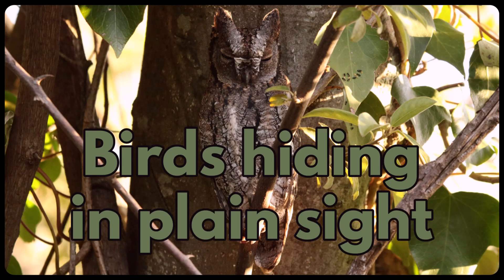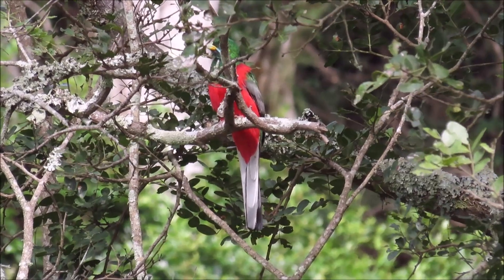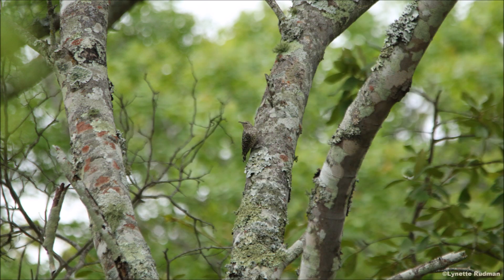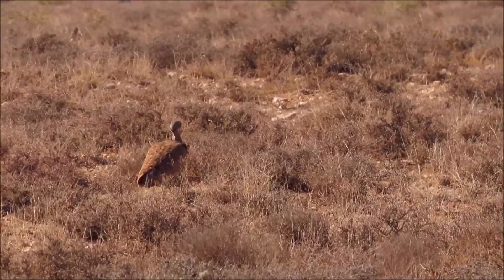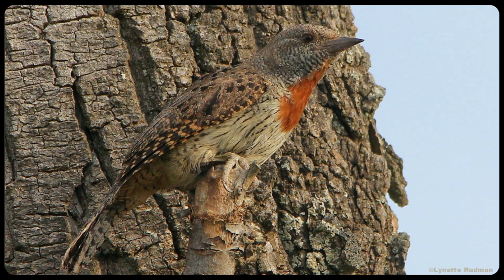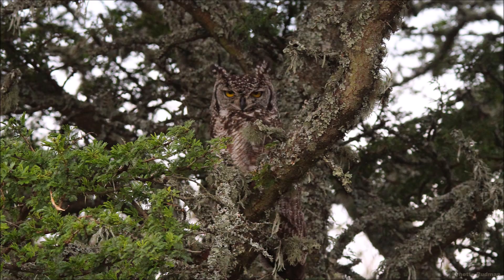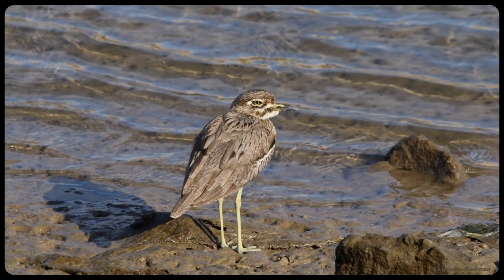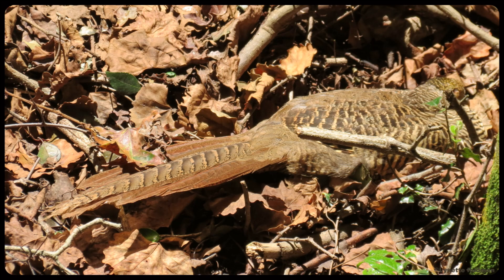HIDING IN PLAIN SIGHT - how birds have evolved colour and cryptic camouflage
Look at some fascinating examples of how birds blend in with their surroundings so that they have a chance of not being detected by predators or by their own prey. Camouflage is widely used in nature and especially by insects, spiders, mammals, reptiles and birds and other creatures. They have evolved these colours and cryptic markings over thousands of years. 🐦